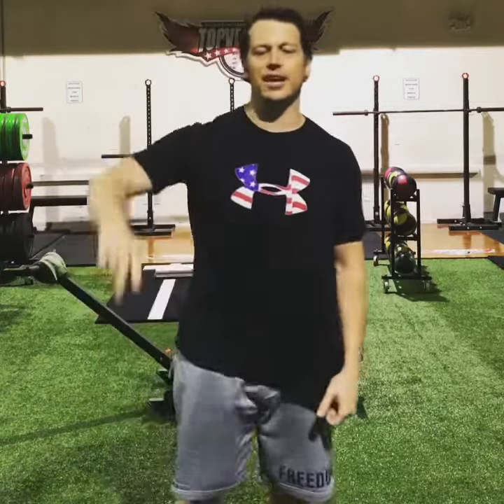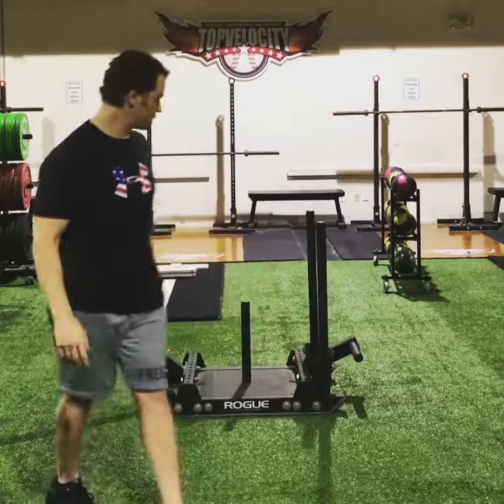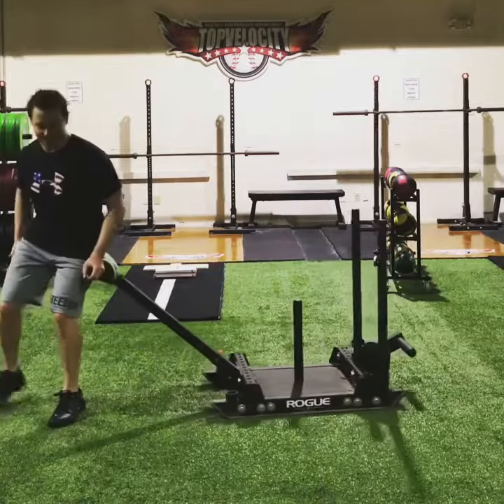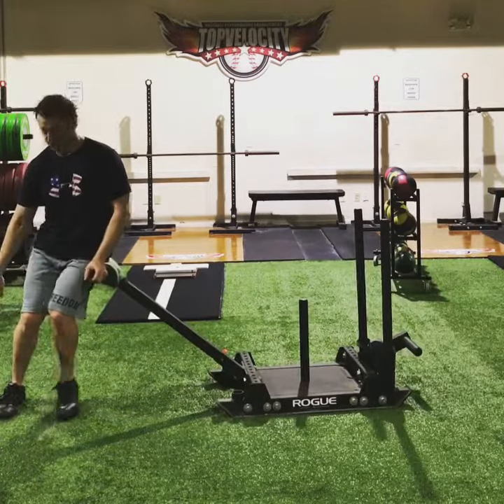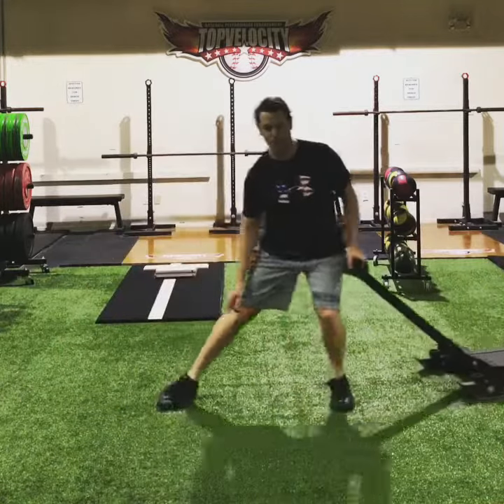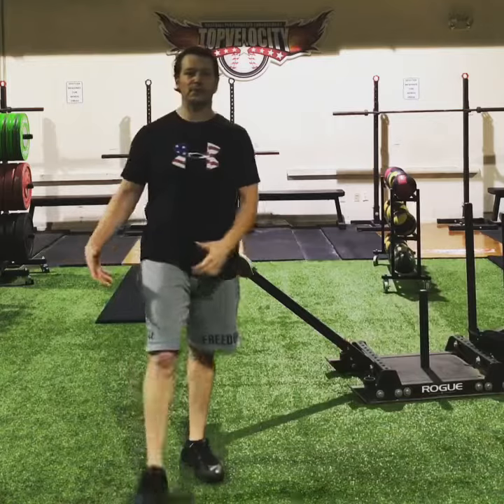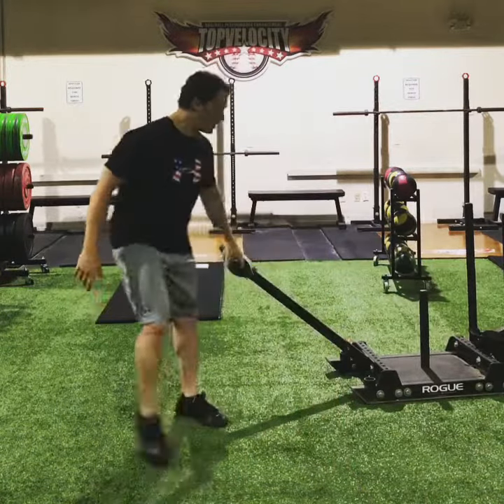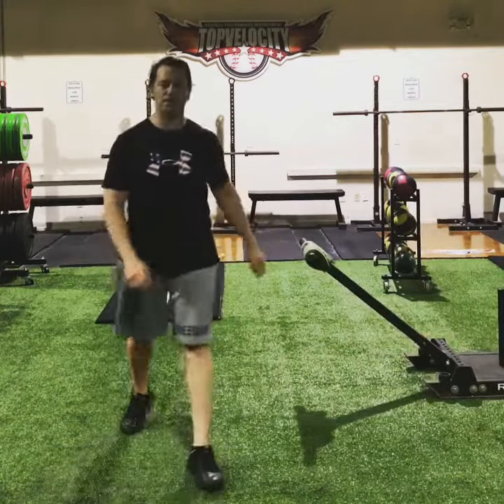How to Use Sleds to Increase Pitching Velocity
Do you have sled drills in your pitching program? This is a key part of the 3X Pitching Velocity Program. It is the key to adding 5-10+mph while reducing risk of injury. Checkout the 3X Programs NOW TopVelocity.net